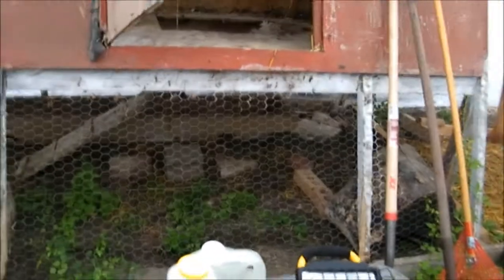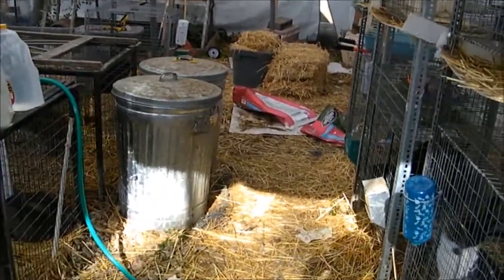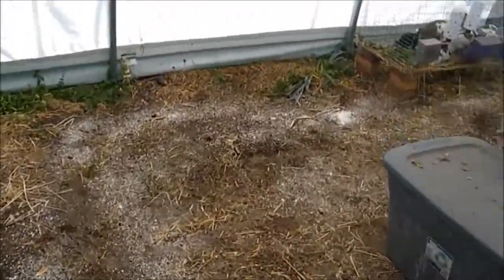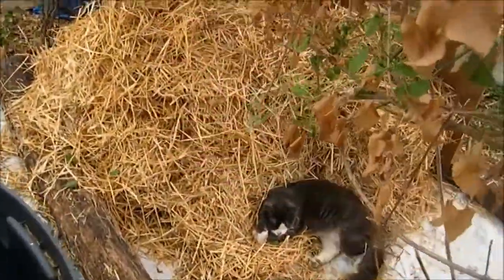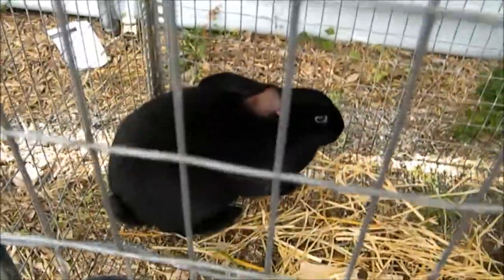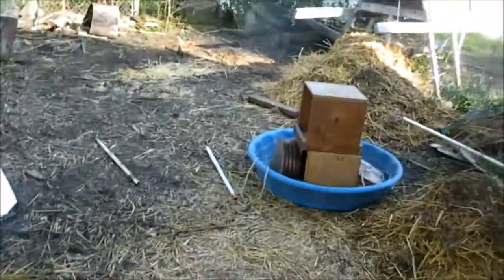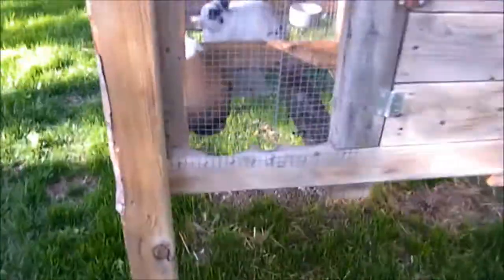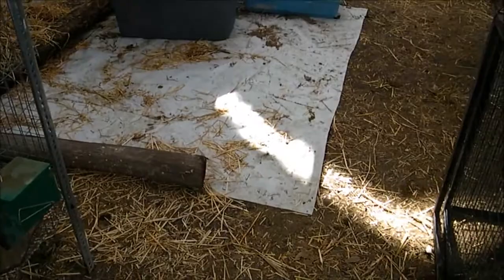Cleaning up the bunny barn!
Alright so I did a lot of cleaning and you'll start noticing the changes in the barn and maybe a few other things!

So I've a new buck I need to make a cage for!
His name is Sirloin. So please welcome him :) he'll be mates with Coco and french fry.
With any luck Coco will be doing better and we can go ahead and breed her again next month. wish her luck too!

We've got a litter to kits coming at the end of the month!

And as always if you like what I do consider supporting me!